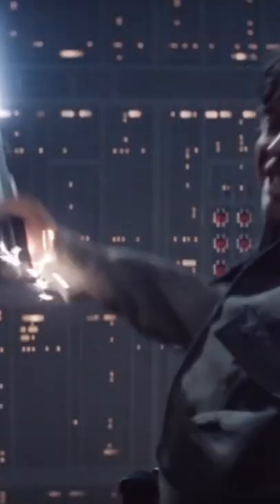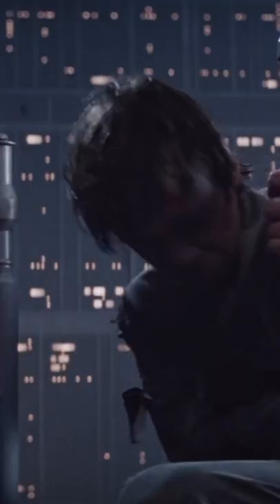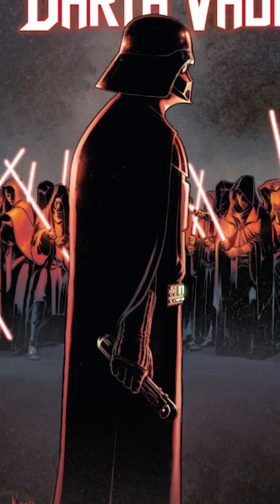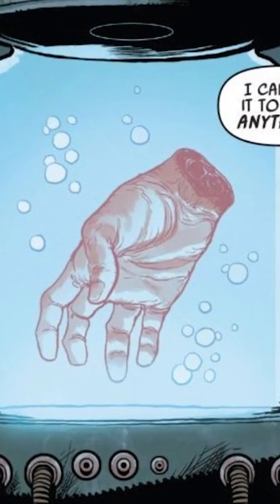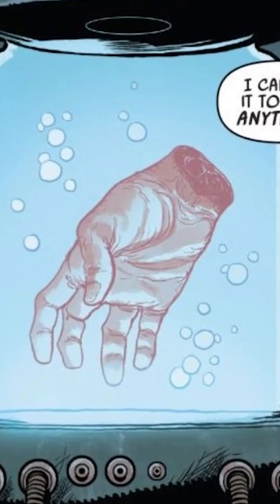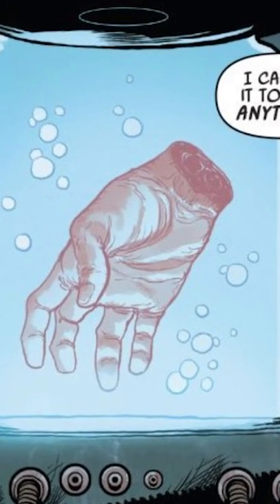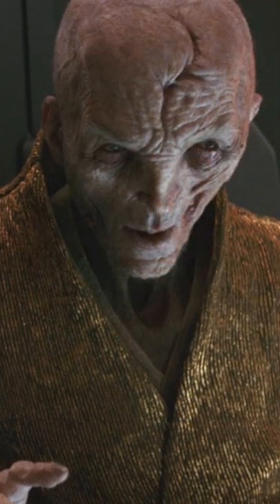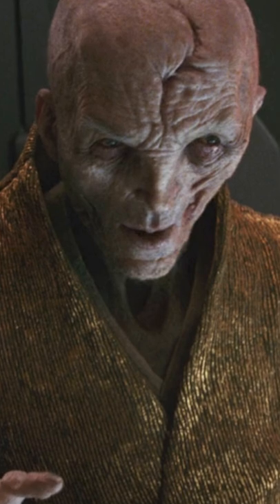WTF Happened to LUKE SKYWALKER's Hand After DARTH VADER Chopped It Off?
WTF Happened to LUKE SKYWALKER's Hand After DARTH VADER Chopped It Off? -As I've come to expect with Greg Pak's Darth Vader series, issue #11 of Darth Vader was another solid installment in one of my favorite current Star Wars comics. Picking up where Darth Vader #10 left off, Darth Vader #11 has Star Wars fans returning to the Sith world of Exegol where Darth Vader and Darth Sidious face off against one another in a duel or force abilities and will. To quickly recap, after securing the Sith Wayfinder from the Eye of Webbish Bog earlier in the series, Darth Vader and Ochi of Bestoon traveled to Exegol, the ancient planet of the Sith, and, en route, came across a gigantic space creature, tamed and controlled it, and rode it in to the Sith Citadel on Exegol. Once there, Sidious/Palpatine subdued his Sith apprentice, and Vader and Ochi of Bestoon witnessed Sidious' machinations on Exegol. Once inside the Sith Citadel, Vader witnesses Sidious' construction of his planet destroying fleet of Star Destroyers-the same Star Destroyers we saw used by the Final Order in The Rise of Skywalker-and Darth Vader also witnessed Sidious' cloning experiments taking place on Exegol. With confirmation of Sidious' cloning efforts on the Sith world of Exegol, it appears as if the Sith Lord had been working on creating clones that would eventually become Supreme Leader Snoke from the Sequel trilogy, and it appears he begun that work before the events of Return of the Jedi-but most likely even before then. With the knowledge that Sidious/Palpatine had begun working on his planet destroying fleet of Star Destroyers possibly before the events of The Empire Strikes Back, as well as his cloning experiments, we now know that Sidious/Palpatine was up to some shady doing for a very long time. Additionally, the issue also saw Darth Vader stumble upon a severed hand in a jar, a hand that very well could be that of Luke Skywalker. In Legends continuity, Luke Skywalker's severed hand was found on Cloud City by Darth Vader, returned to Darth Sidious, and then used to create a clone of Luke. Although Greg Pak's Darth Vader #11 doesn't outright state that the severed hand is Luke's, it's not too far fetched to surmise that it is indeed the hand of Luke Skywalker. Furthermore, it's implied in the comic that the severed hand was used in the creation of the clones we see in the issue, which bear a striking resemblance to that of Supreme Leader Snoke from the Sequel Trilogy films-The Force Awakens and The Last Jedi. Since The Rise of Skywalker informed us that Sidious/Palpatine had created clones of Snoke, it stands to reason that force-sensitive tissue or blood would be needed to create a force-sensitive being. This implication would have quite the impact on the current Star Wars canon. If Sidious/Palpatine needed force-sensitive tissue or blood to create a force-sensitive being, this would also connect to The Mandalorian. Season 2 of The Mandalorian revealed
Moff Gideon and the Imperial Remnant in the Outer Rim was taking blood from Grogu-since it had a high Midi-chlorian count-and we also saw some weird clones that were kept in an Imperial Outpost on Nevarro. This could be setting up the possibility that Moff Gideon had been working on creating clones of either Snoke or Darth Sidious. Could this also relate to what we've seen in Star Wars: The Bad Batch? Did the Kaminoans have anything to do with creating force-sensitive clones? Is Omega force-sensitive clone? Aside from seeing the interactions between Darth Sidious and Darth Vader, Darth Vader #11 also revealed that Sidious/Palpatine used Kyber Crystals-the rare, Force-attuned crystals that grew in nature and were found on scattered planets across the galaxy. for his planet destroying fleet of Star Destroyers, and essentially bled a mountain of Kyber to harness its power.

Star Wars: Darth Vader (2020-) #11
EXEGOL UNLEASHED! As punishment for his rebellion, DARTH VADER was broken by THE EMPEROR, his limbs shattered, forbidden to use THE FORCE. But after surviving OCHI OF BESTOON, THE EYE OF WEBBISH BOGG and the horrors of THE RED NEBULA, Vader stands on the verge of uncovering the Emperor’s greatest secrets. But will the revelations on EXEGOL empower Vader — or his master? And what new doom awaits LUKE SKYWALKER as a result?

May the Force be with you and stay nerdy!